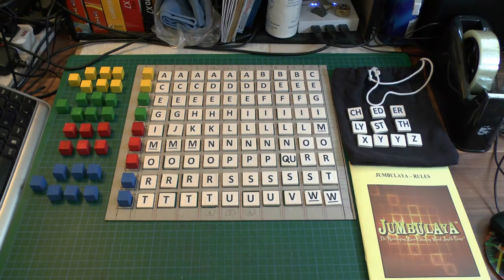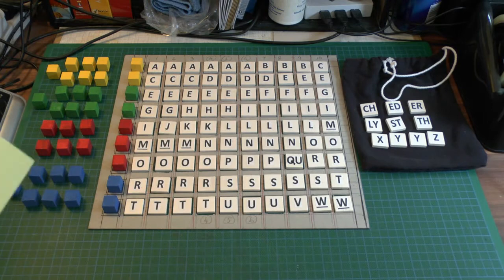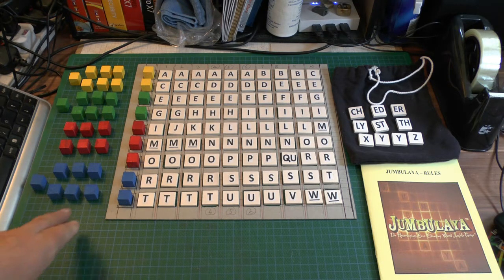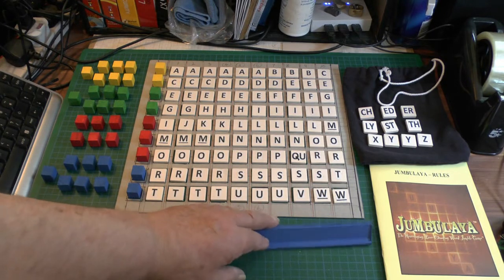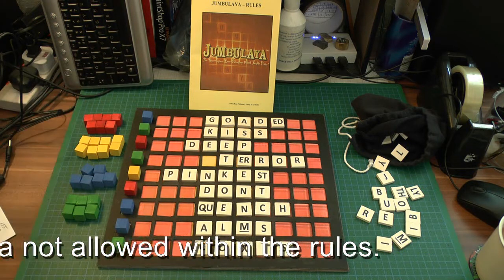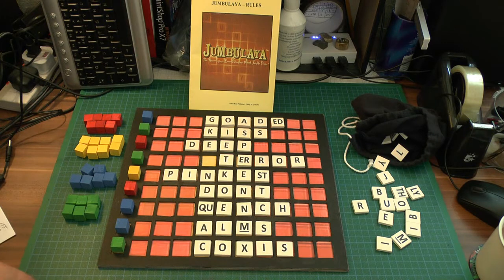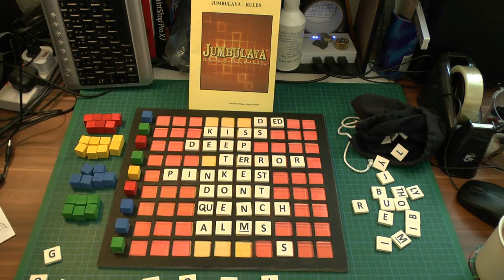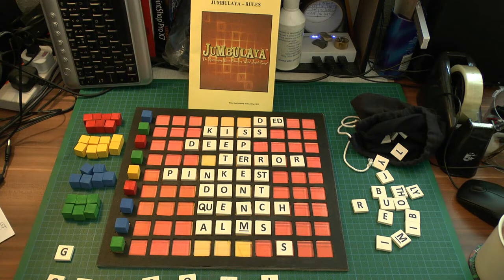Jumbulaya Word Board Game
Description - ''Jumbulaya'', Word Board Game, one of the better word games with choices of play. Took ages to make, wish I'd bought it now. Anyone interested in parts 1,2 and 3 ? Please let me know.